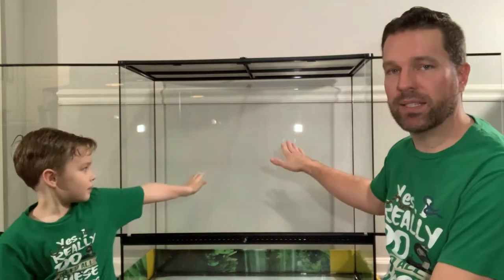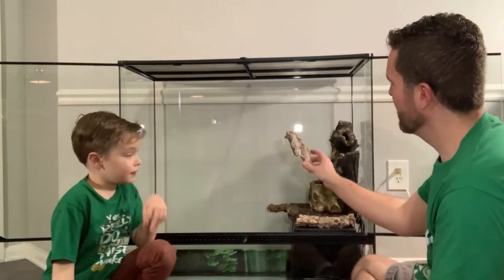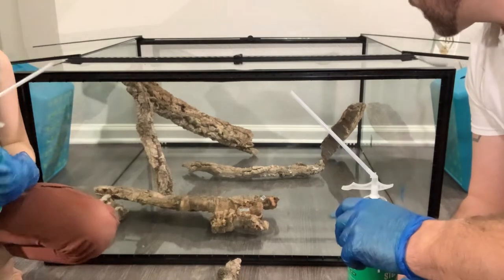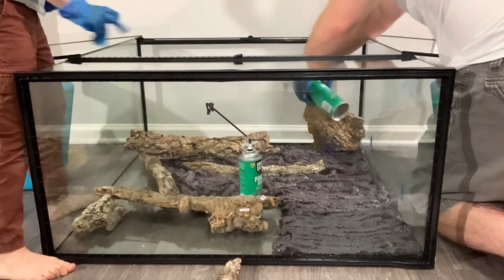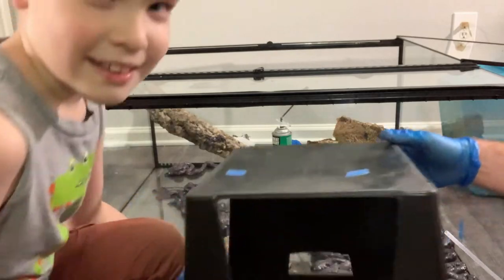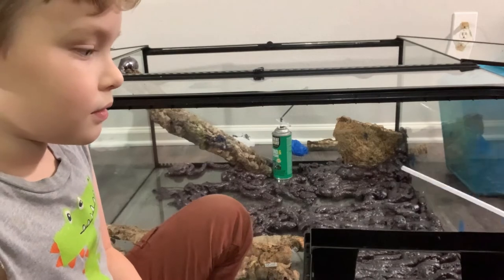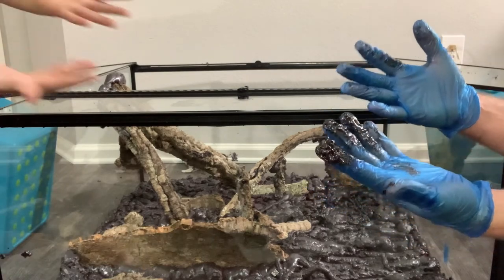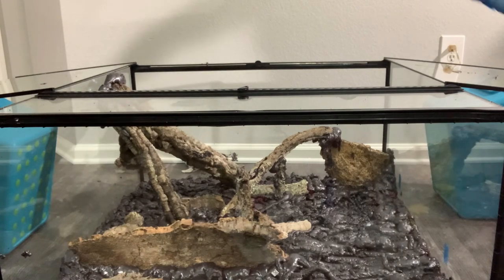031- Custom Background (part 1- SprayFoam & CorkBark)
We use expanding foam and Cork Bark to create the background's foundation and lock in our layout. We set up places for Wiz to rest or climb and have a lot of fun doing it!

A complete list of materials used during the project is found below!

Classrooms and Schools, Festivals and Fairs, Birthday Parties, Scout Groups, Therapy with Snakes, Summer Camps, Senior Living Centers, Photo Shoots- Corporate Events, Holiday Portraits, Music Videos, Glamour and Modeling Sessions

NORTH TEXAS- We can build your custom background!

ITEMS USED TO CREATE THIS PROJECT...
Protect the surface under and around your project! Wear throwaway clothing!

-Great Stuff Pond and Stone (green can) 7 cans!
-Corkbark (to make branches, shelves, etc.) (dependent on size, as much as you want)
ALLOW THE FOAM TIME TO DRY (24+ hrs) BEFORE PAINTING ON SILICONE

-GE 100% silicone (clear) 3 tubes (you’ll need a calking gun too)
-Mineral Spirits (“oderless”) 1 quart is more than enough
-Bowl (to combine silicone and mineral spirits)
-Straw/stick (to mix silicone and mineral spirits) (you’ll want a thick, yet paintable consistency)
-Paintbrush (to spread the silicone mixture onto the dried foam)
-Forest Floor from ZooMed and Terra Firma from The BioDude (mixed to cover the foam when sticky)
ALLOW THE FOAM TIME TO DRY (24+ hrs) BEFORE ADDING OTHER DECOR

-Repti Rapids LED Waterfall by ZooMed (size medium)
-1 large square plastic flowerpot (to elevate the waterfall) (holes cut for access and viewing inside)
-1 medium rounds plastic flowerpot (to create a groundlevel hide) (trimmed down and a hole for access)
-1 large water dish (for soaking)
-Assorted fake plants (from reptile stores and hobby stores)
-Assorted fake vines (from reptile stores and hobby stores)
-Various small pieces of fake plants (to simulate saplings and young growth)
*holes were drilled into the underside of the enclosure lid to receive fake plant stems and create a “curtain” of security in front of the hot spot perch. Side curtains were added later!
FOR THE SAFETY OF YOUR SNAKE, PROPERLY DISINFECT ALL COLLECTED BRANCHES AND LEAVES BEFORE ADDING THEM TO THE ENCLOSURE.

-Drainage layer
-Terra Sahara and Terra Firma substrates from The BioDude (with water added and mixed)
-1 bag each (Live Oak leaves) (Maple leaves)
-3 live plants (select plants that are sturdy will thrive with lighting conditions)
-2 packs of Isopods (1 orange and 1 cow)(10 individuals each)(to live in the substrate)
-1 pack of Springtails (to live in the substrate)
ALLOW THE ISOPODS, SPRINGTAILS, AND PLANTS TIME TO ESTABLISH (1 WEEK+) BEFORE ADDING THE SNAKE